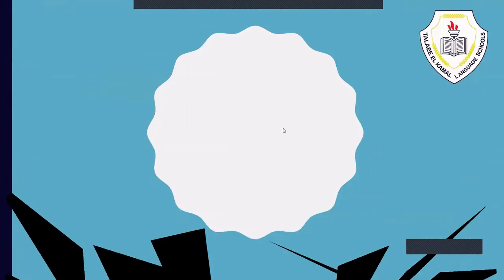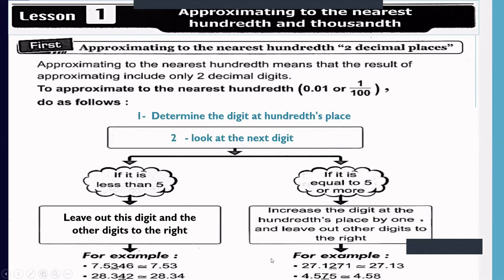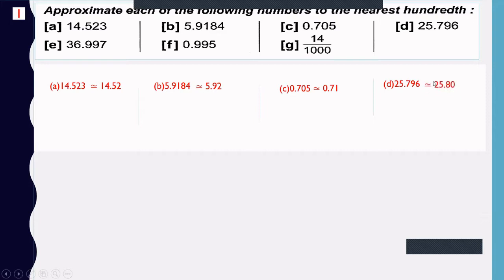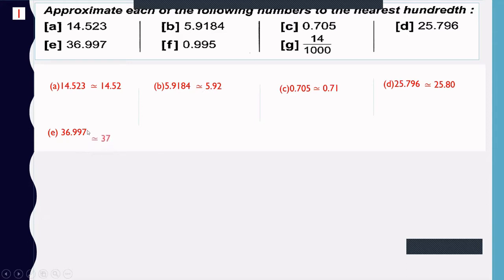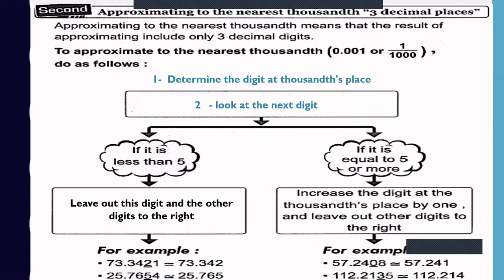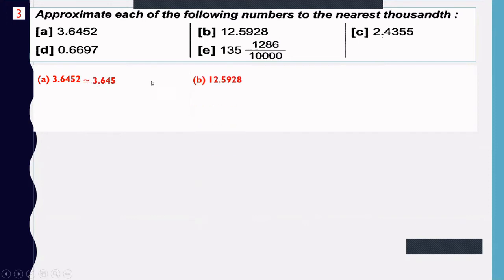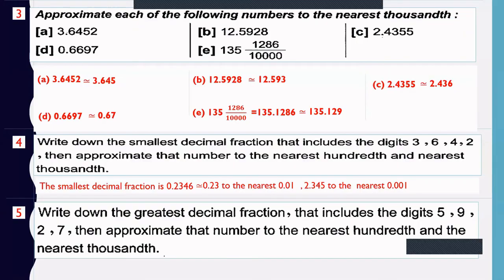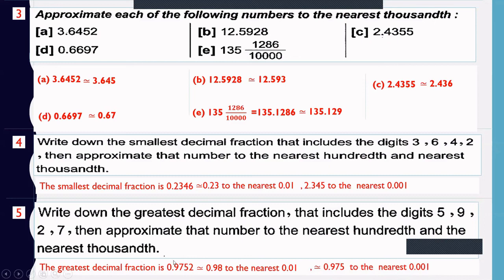primary 5 first term approximating to the nearest hundredth and thousandth 2